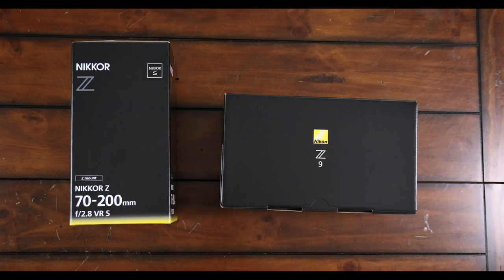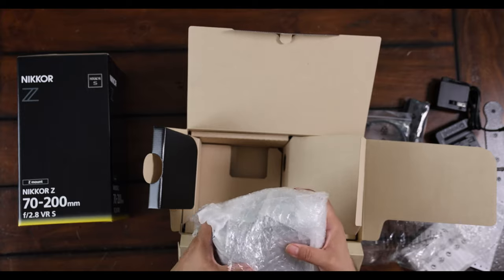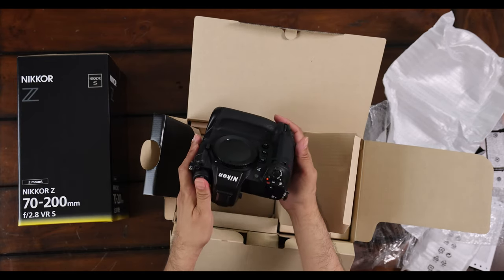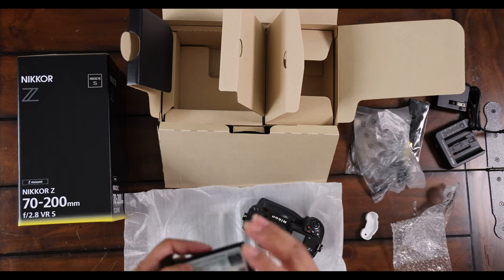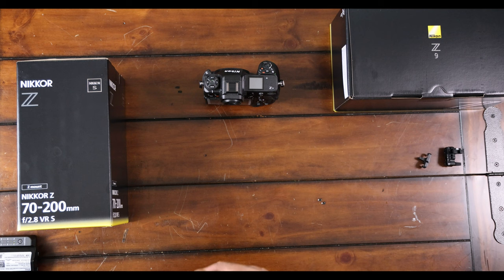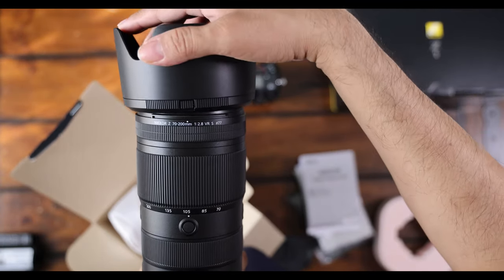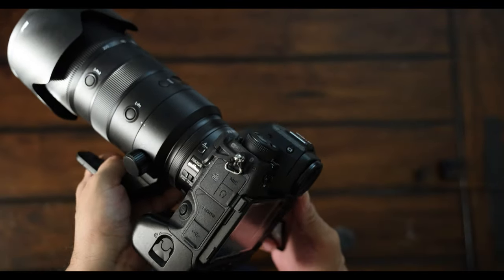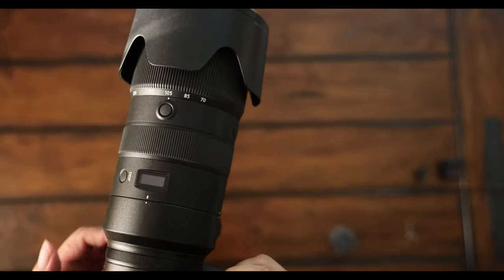Nikon Z9 & Nikkor Z 70-200 MM f/2.8 VR S Unboxing with SnapBridge Z9 Nikkor 70-200 VR S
Nikon Z9 & Nikkor Z 70-200 MM f/2.8 VR S Lens Unboxing using Nikon SnapBridge Application.